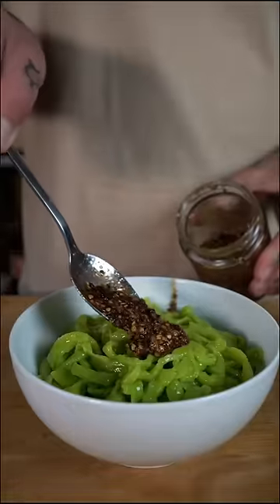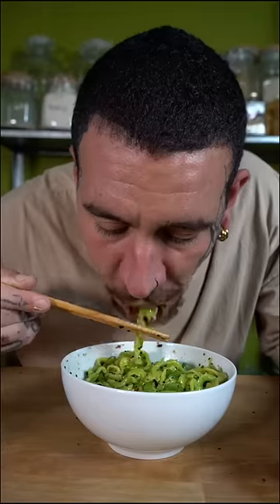Zero waste cucumber peel